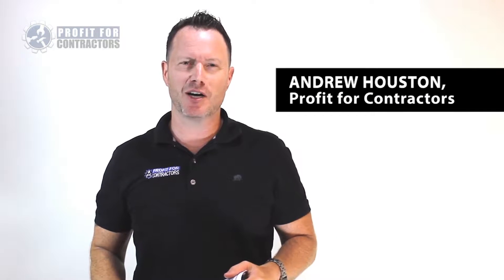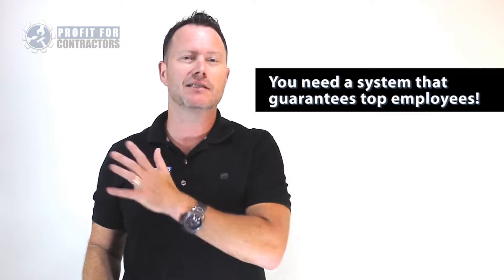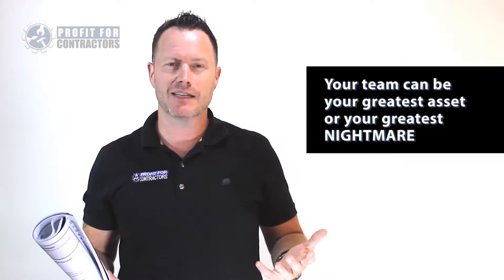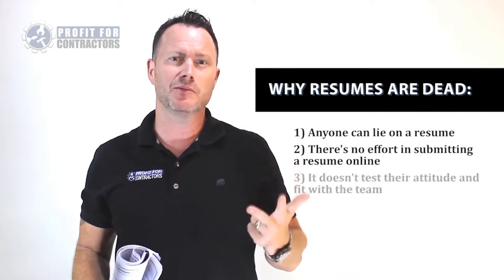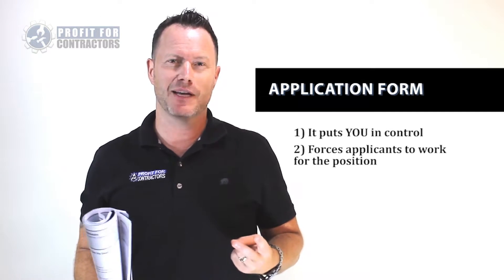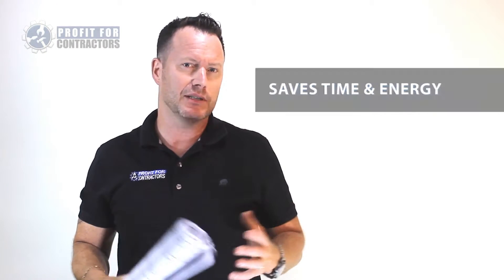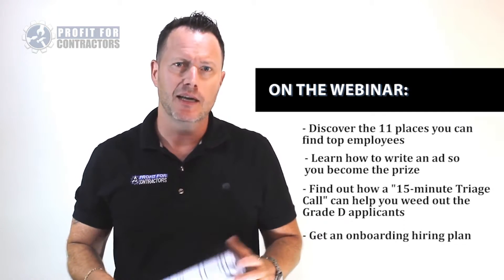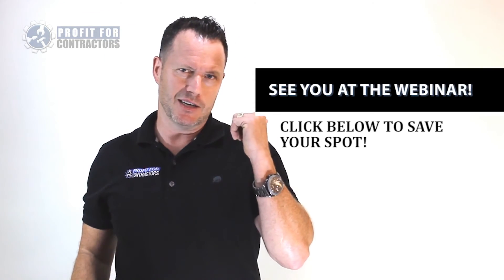Tradie Tip— How to Hire and Keep the Best Employees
Why is my team so dysfunctional?
Why can't I seem to hire people that are the right fit?
Why do all of my best employees leave?

Listen in on this month's Tradie Tip to learn how to find, attract, hire, and keep the best employees!